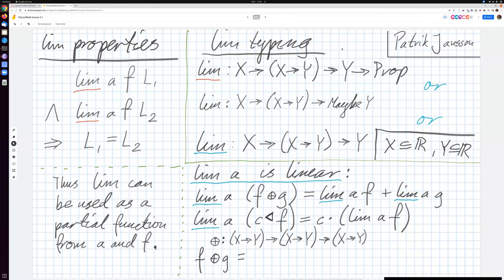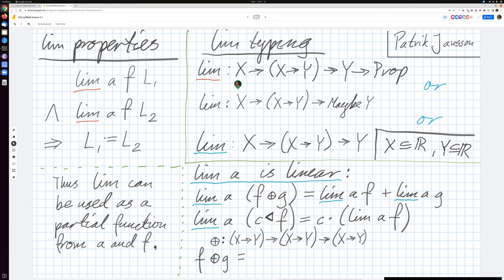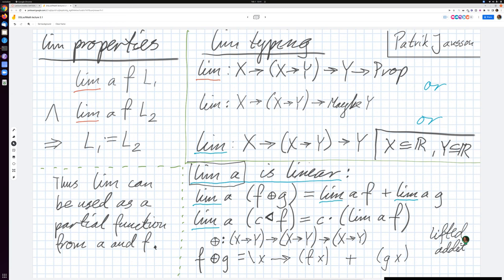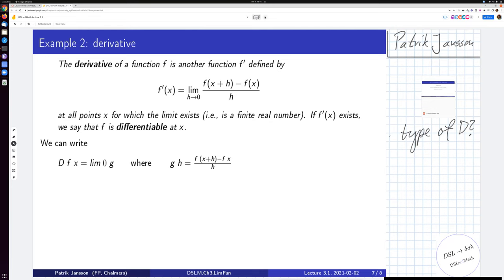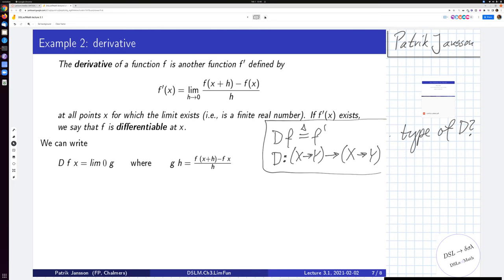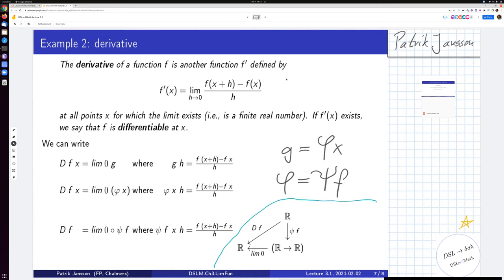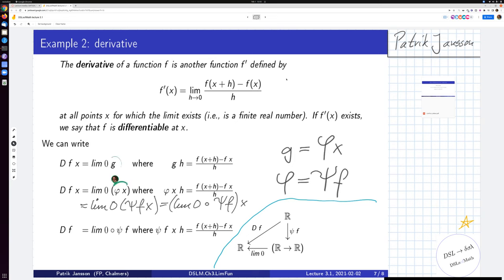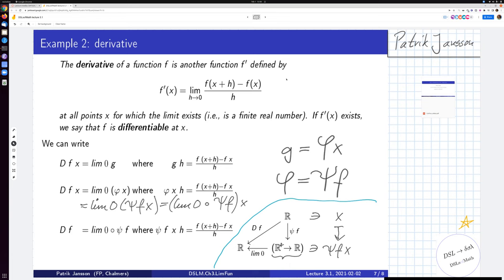DSLM 2022 L3.1.2